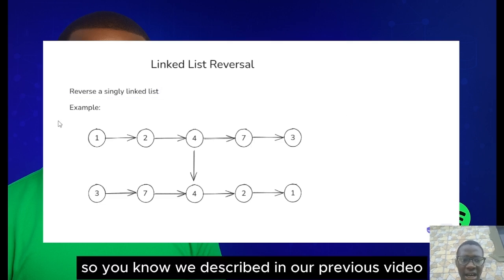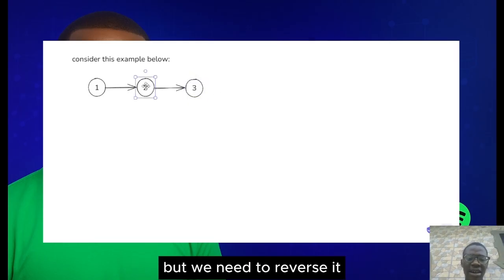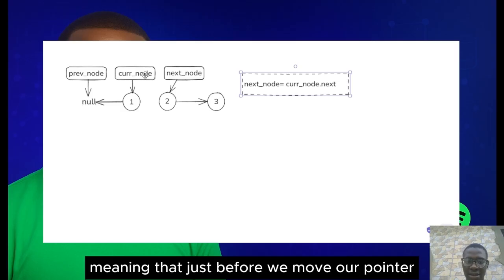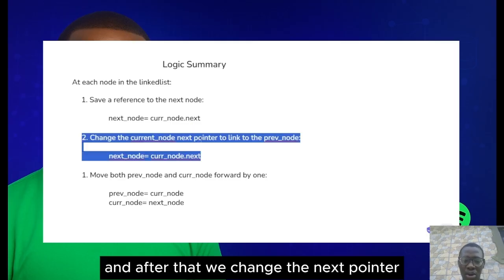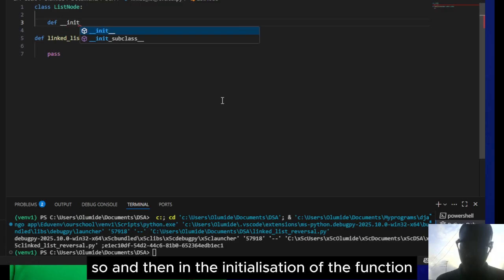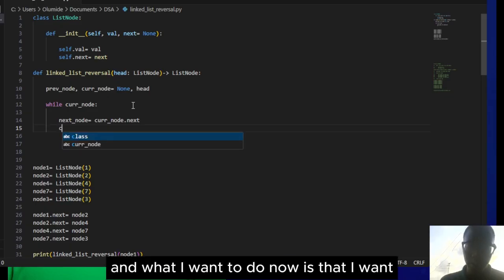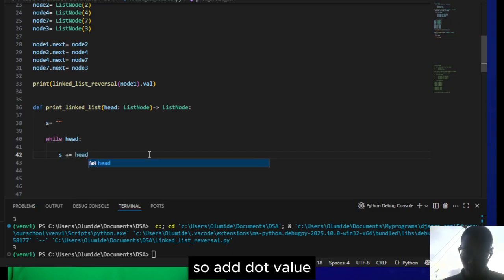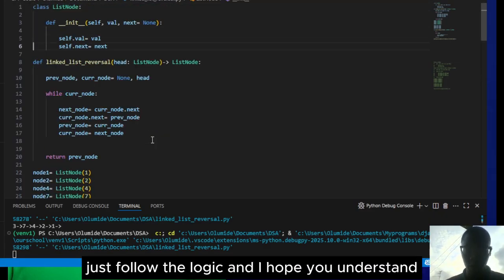Linked List Reversal DSA/Leetcode Problem Step by Step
Some coding challenges look deceptively simple… until you attempt to solve them optimally.

The Linked List Reversal problem is one of those timeless classics, showing up repeatedly in interviews at Google, Meta, Amazon, Microsoft, and other top tech companies.

Quick Breakdown:

You’re given a linked list — your task is to reverse it in-place, meaning you should reverse the direction of all the pointers without using extra memory.

Why This Problem Matters:

This isn’t just about flipping nodes — it’s about demonstrating solid coding fundamentals:

✅ Practicing in-place pointer manipulation to reduce space complexity
✅ Building intuition for iterative vs recursive solutions
✅ Mastering clean pointer handling without losing track of your data
✅ Writing robust, bug-free code that scales well on large inputs

Why You Should Master This:

Reversing a linked list tests your core algorithmic thinking, your comfort with data structures, and your ability to write clean, efficient code — all of which are crucial skills for software engineers working on:

Backend systems
Data structures-heavy applications
Performance-critical products

What’s Inside This Video:

🎥 A step-by-step walkthrough explaining the intuition behind reversing a linked list
🎥 The most optimal, interview-ready solution
🎥 Tips to quickly debug pointer logic in linked list problems
🎥 Advice on how to present your solution clearly during interviews

If you want to stand out in tech interviews, Linked List Reversal is a skill you absolutely need in your toolkit.

📌 Watch the video, sharpen your coding reflexes, and comment your thoughts after practicing the problem!